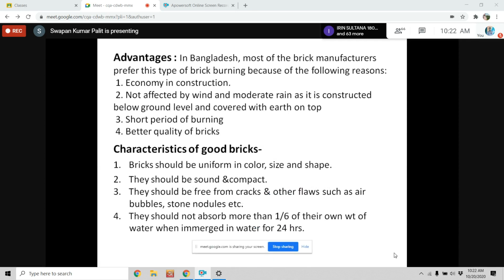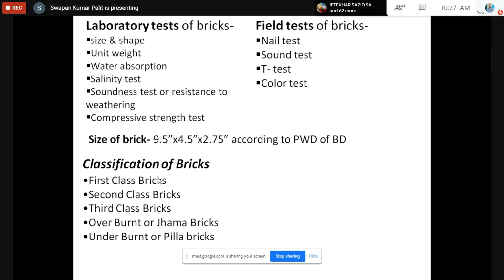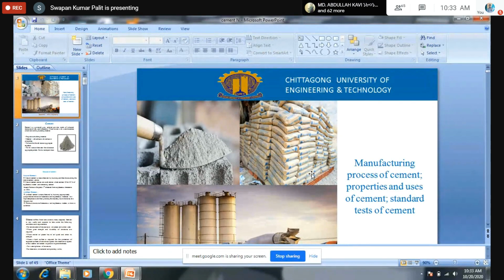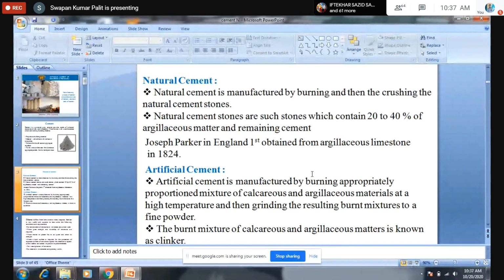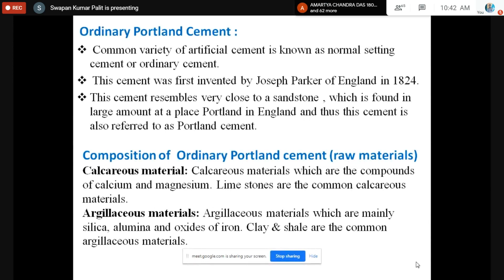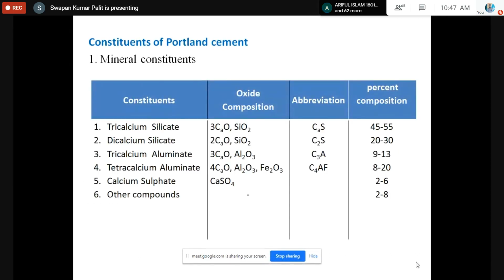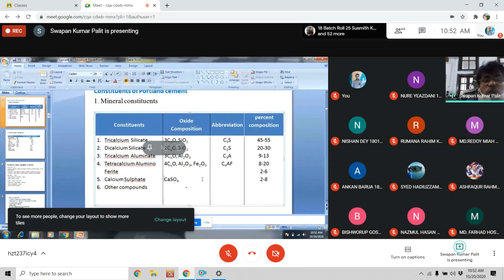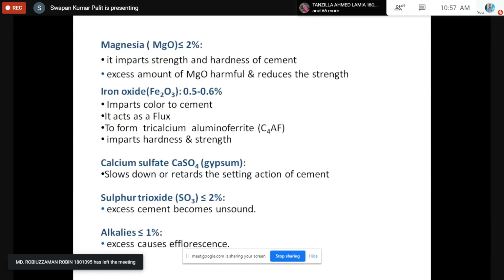L-2 Bricks (Part-2), Cement (Part-1) | CE-203 | SKP | L-2 T-1 | 20 Oct 2020